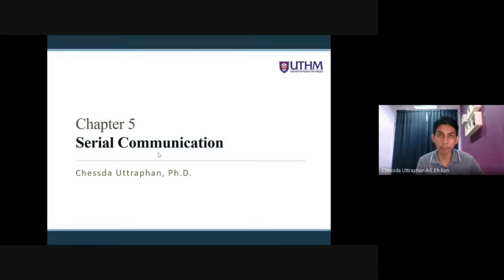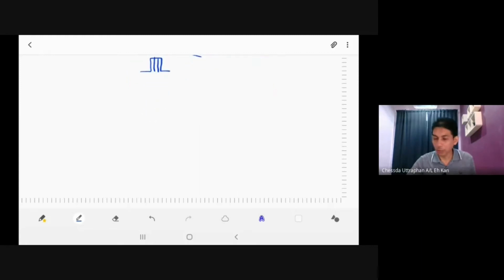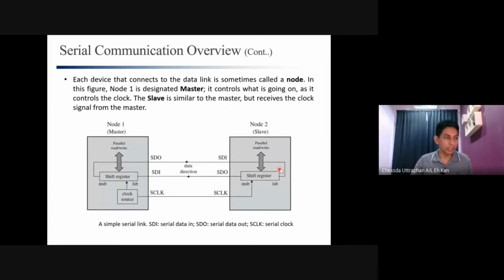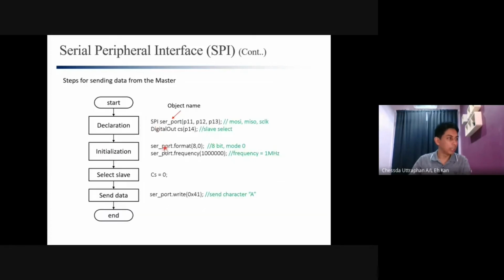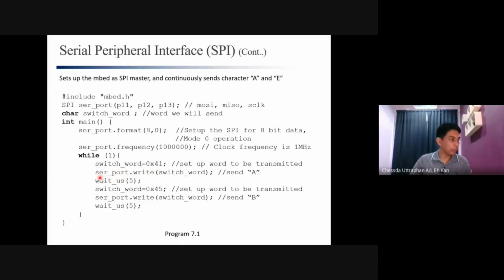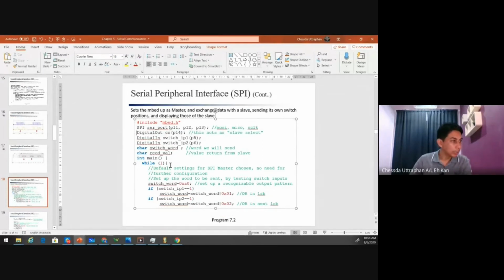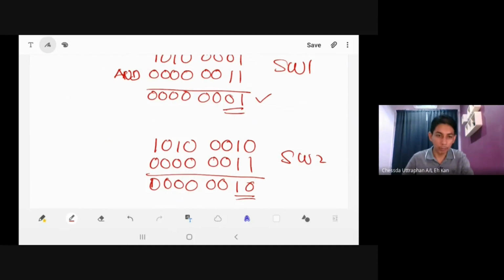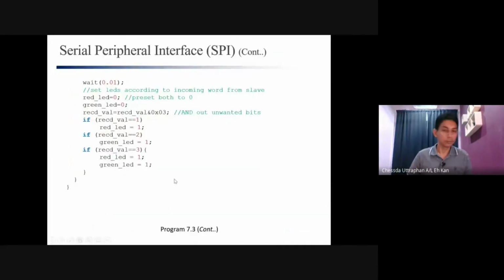Chapter 5 - Serial Communications - Serial Peripheral Interface (SPI)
Serial Peripheral Interface (SPI)